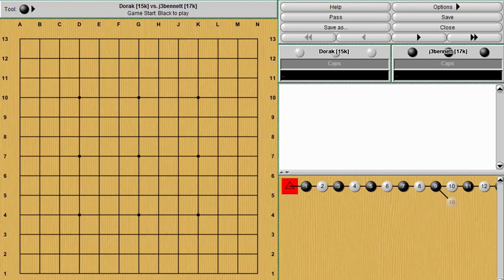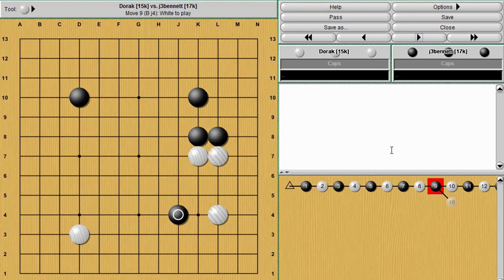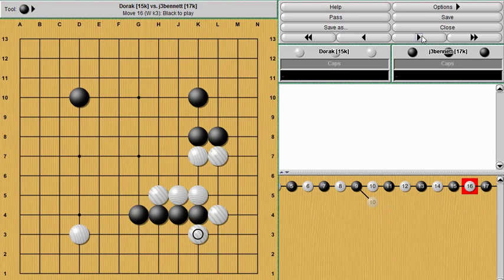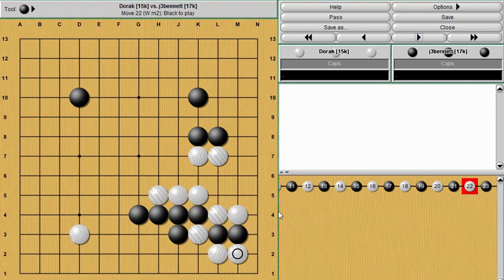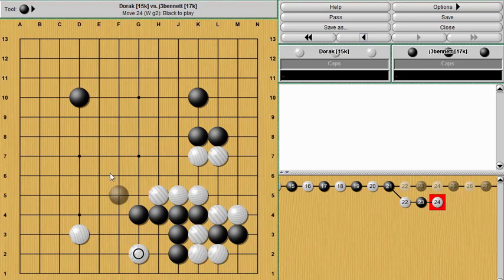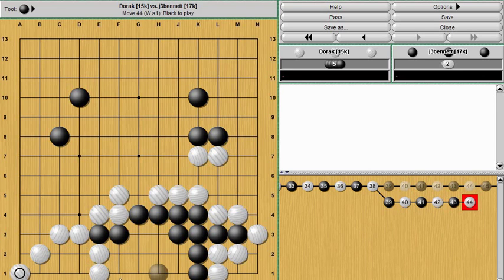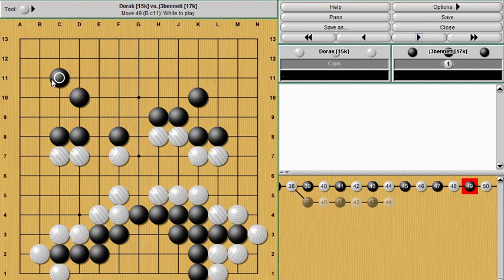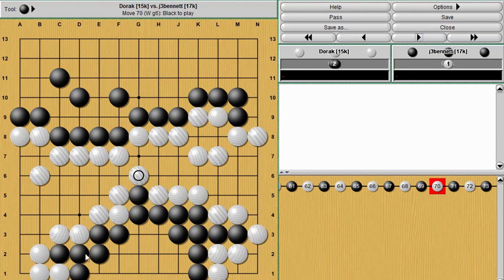Beginning Go #24: Seki example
I go over a recent 13x13 game that I played against a 15 kyu player, where Seki (mutual life) played a critical role.